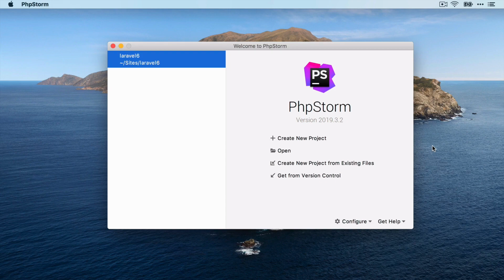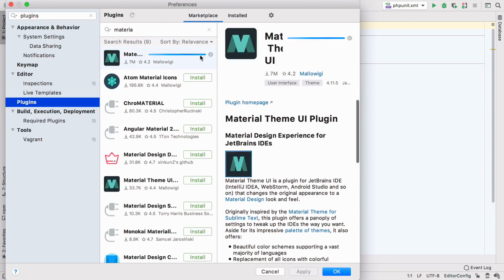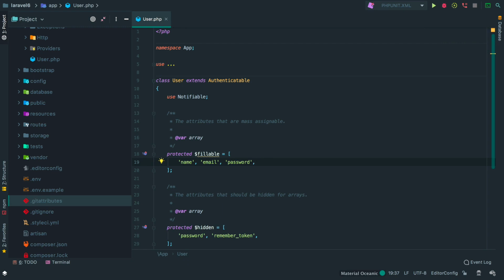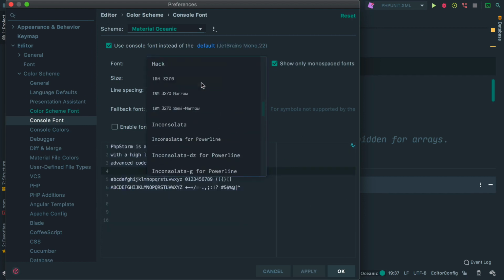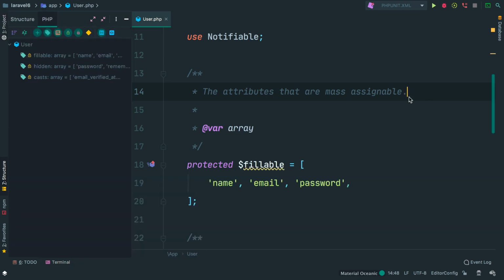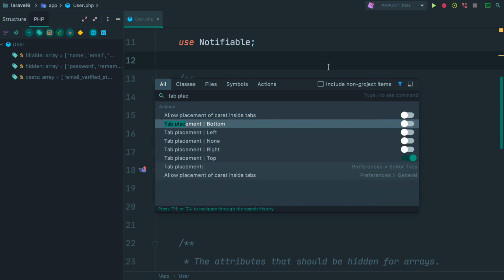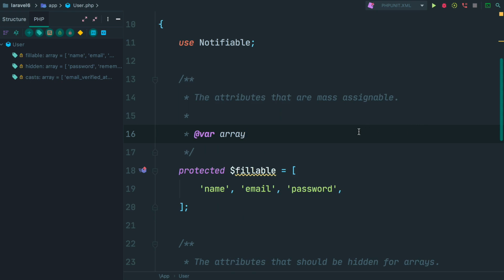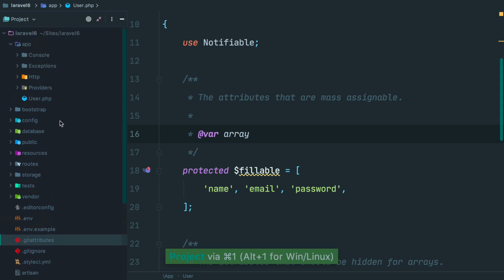Style Up PhpStorm / DrupalCon Global 2020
PhpStorm Tips with Christoph Rumpel